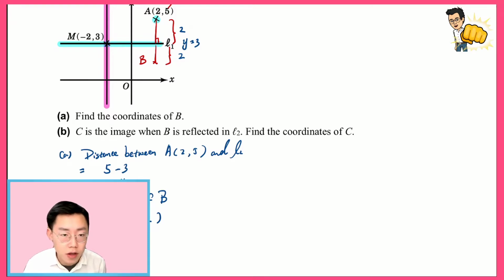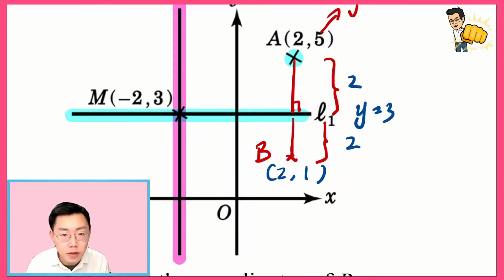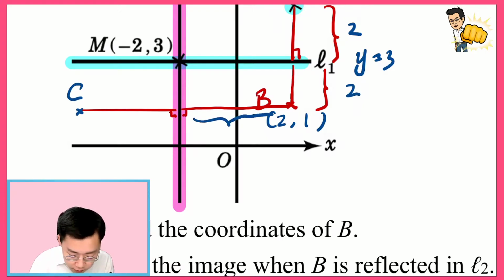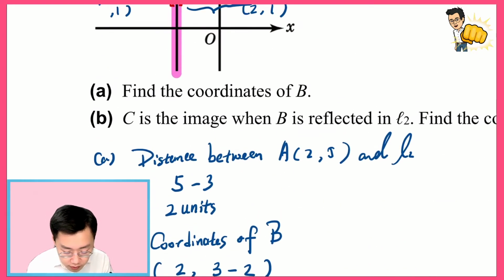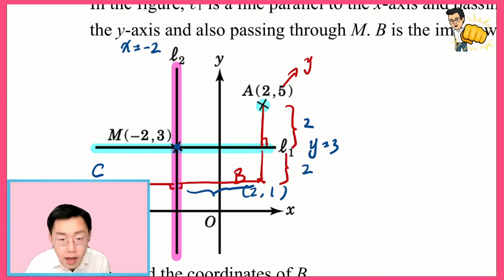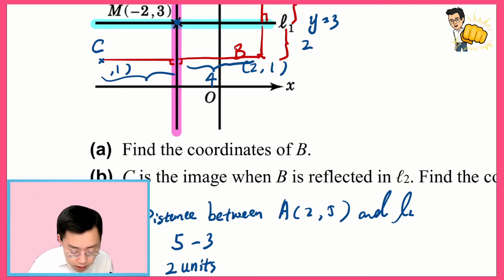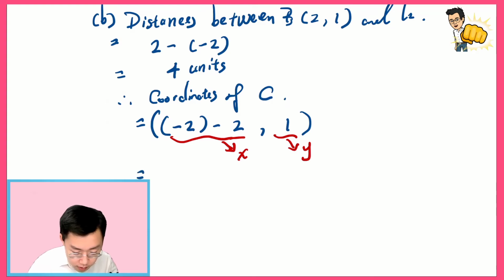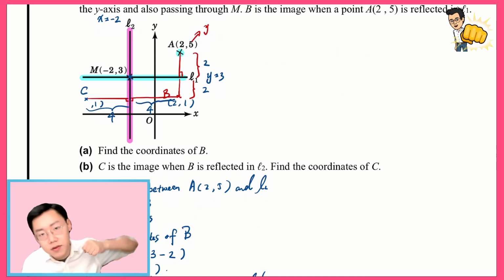【Maths S1】Ch.9 Ex.13(b) Reflection/反射 (CHI)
Reflection/反射題目。

希望可以幫助到大家隨時學好數學/Mathematics，作為各位DSE考生或正在學習相關topic學生的參考。如有任何意見，歡迎留言提出，感謝。